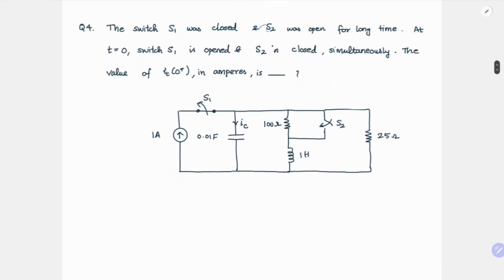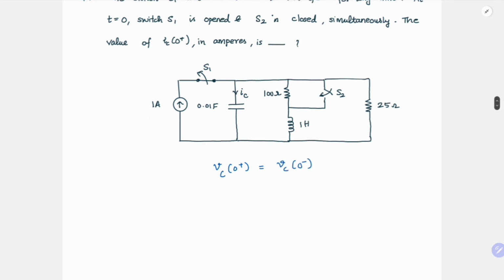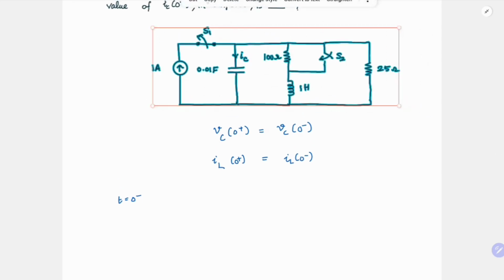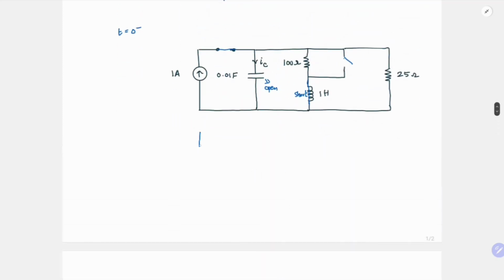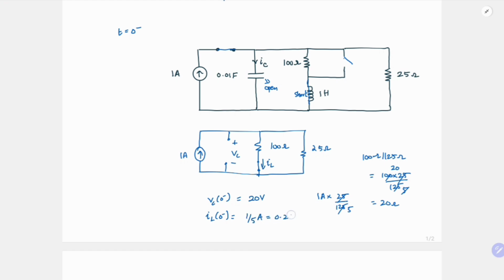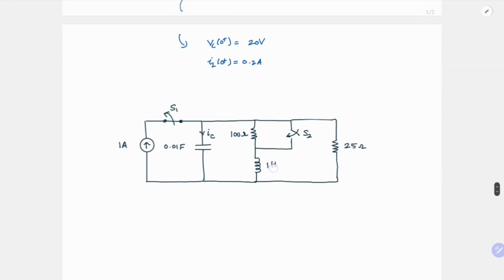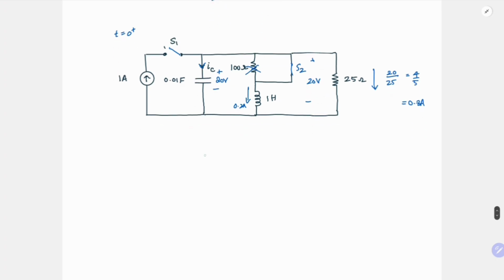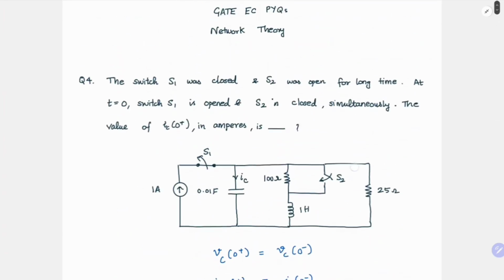Network Theory GATE PYQ | Question 4 | Ram Balaji S